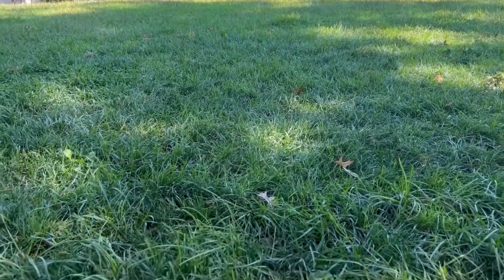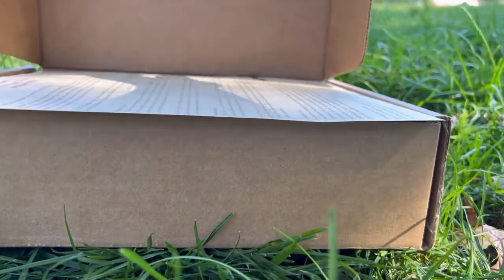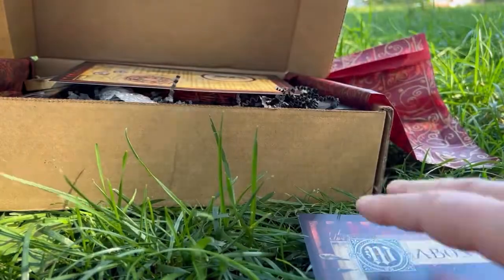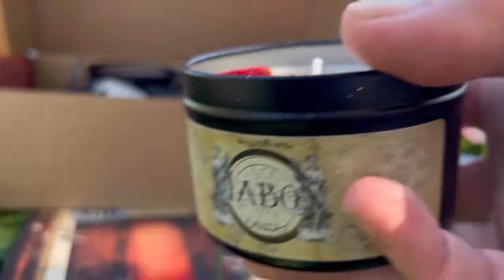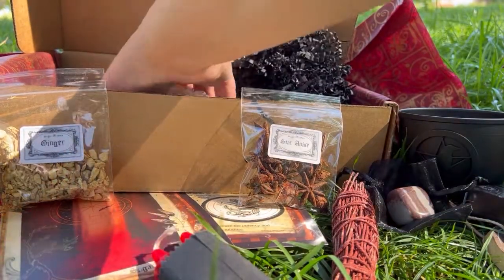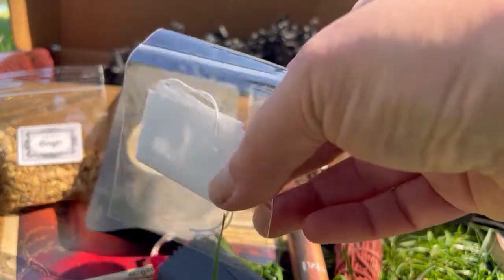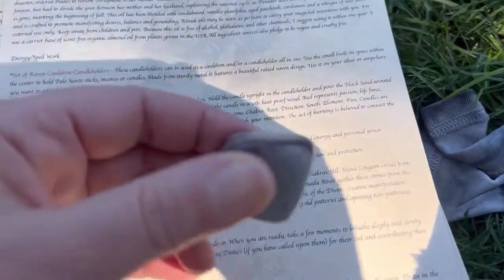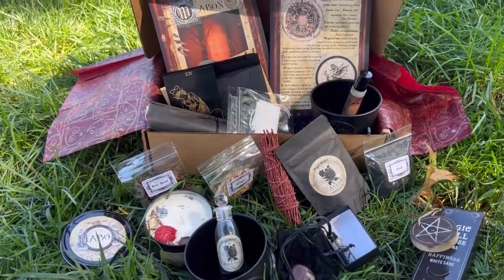Sugar Muses Deluxe Sabbat Box: Celebrating Mabon In Nature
Hey guys, today I am in nature doing my first public unboxing  in nature, for the magickal Sugar Muses Deluxe Mabon Sabbat Box.  I had so much fun recording this video and it felt great to connect with nature.  I wish everyone a Blessed Mabon &  let me know which is your favorite item from this box in the comments below, I always love to hear your opinions.  Thanks to all for watching today xoxox